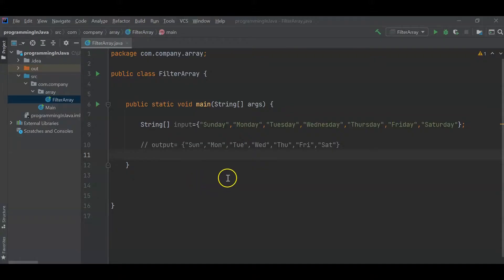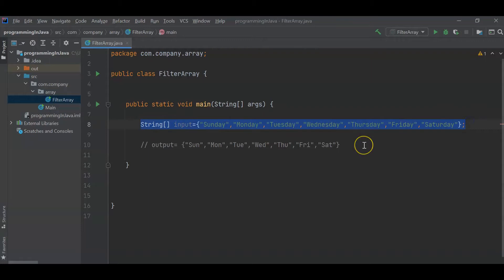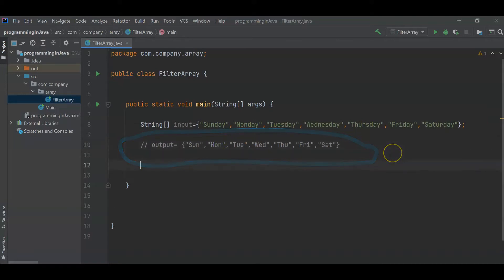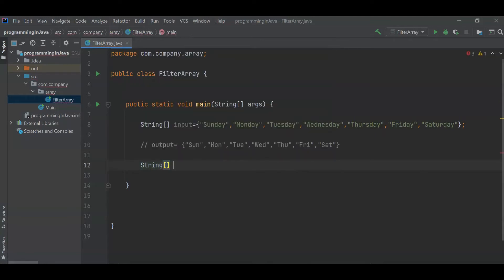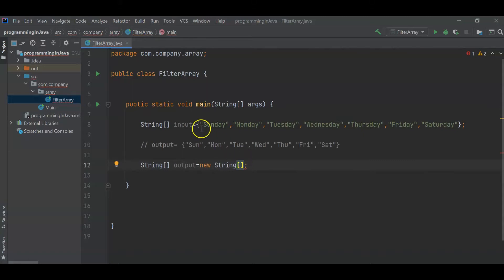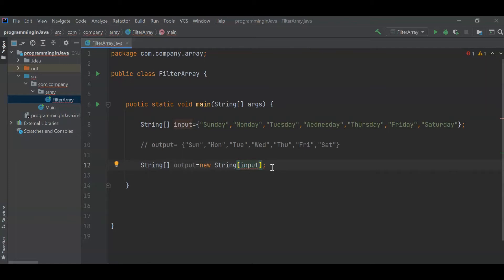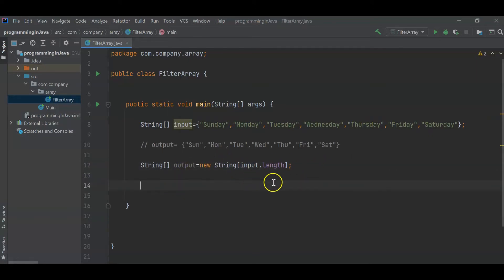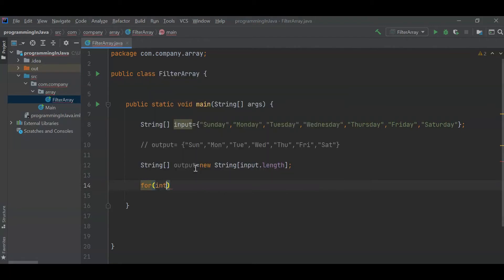[Interview Question] How to manipulate Array in Java || Filter elements of an array in java?